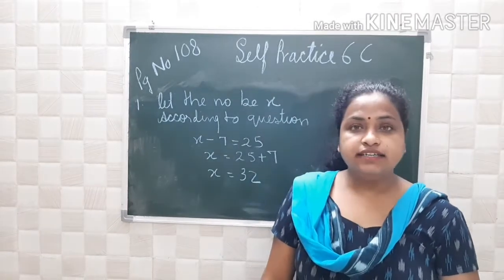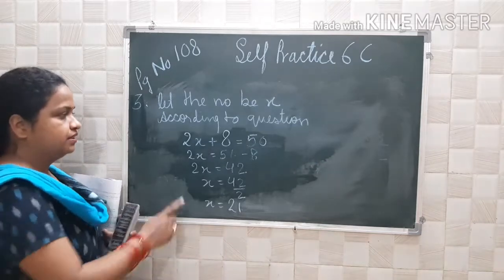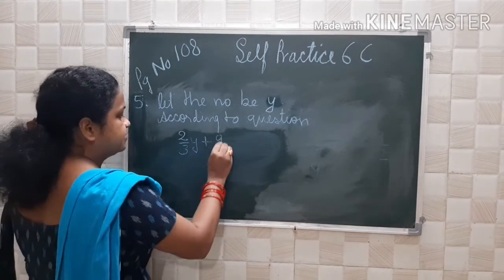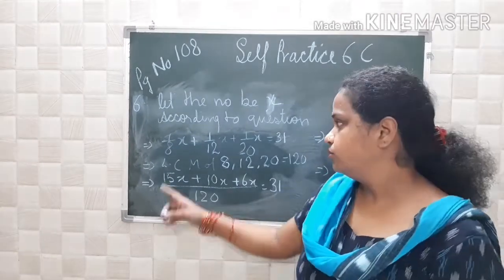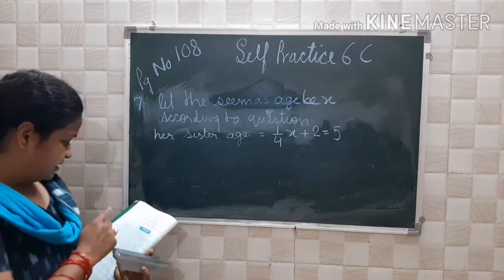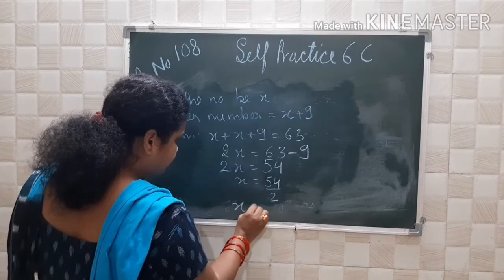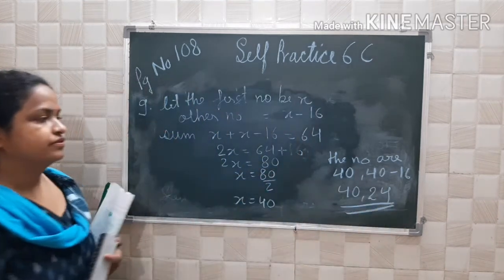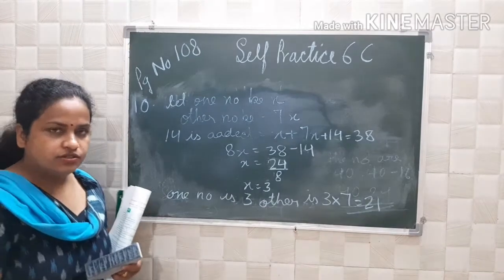new learning composite mathematics ch 6C linear equations in one variable